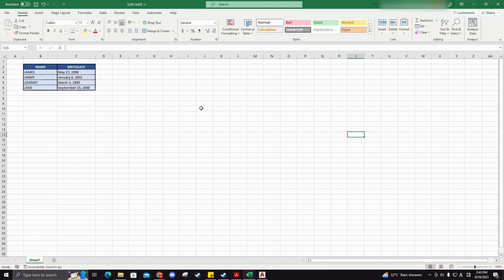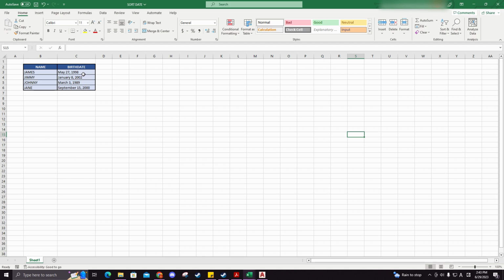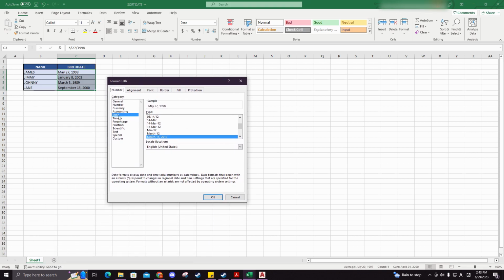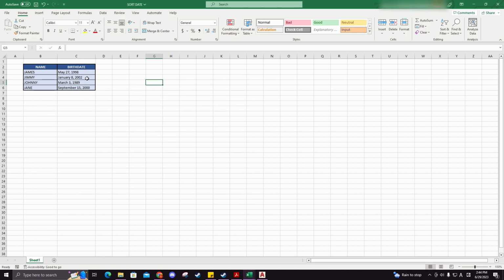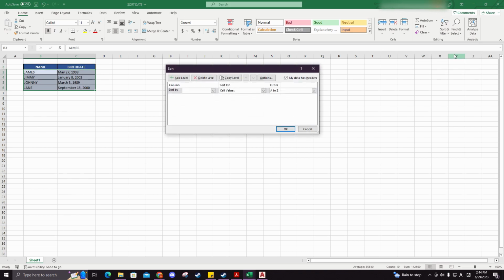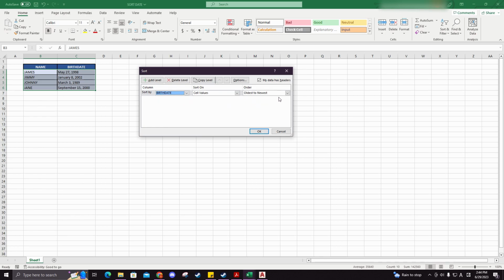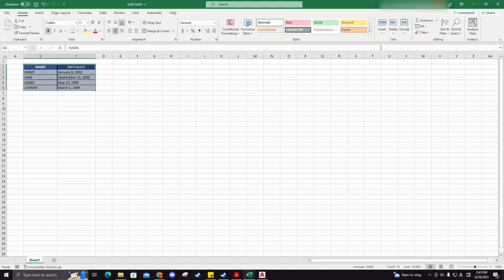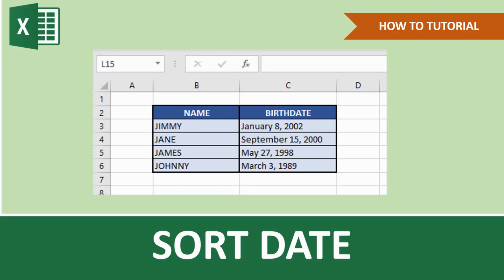How To Sort By Date In Excel | Beginner Tutorial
Today we’ll be talking about how to sort by date in Excel. We’ll go through a quick and easy way how to sort dates in a table starting with the oldest or the latest one.